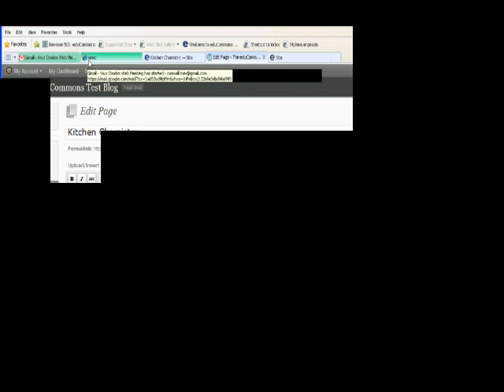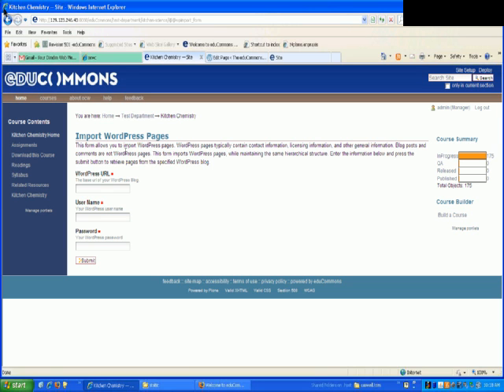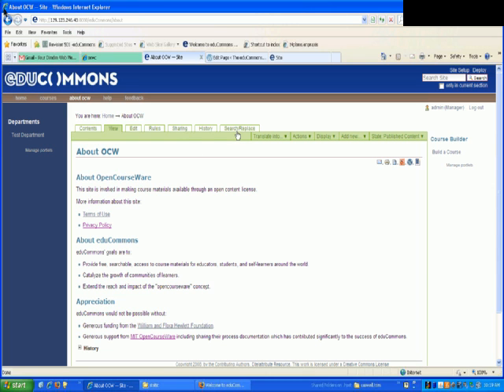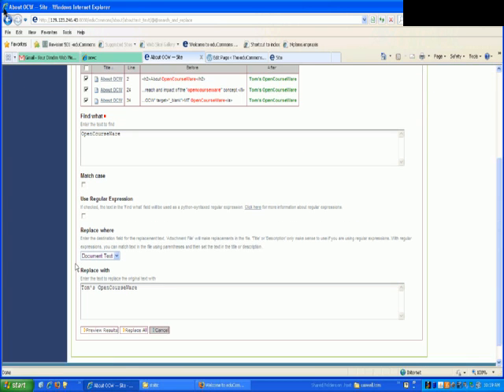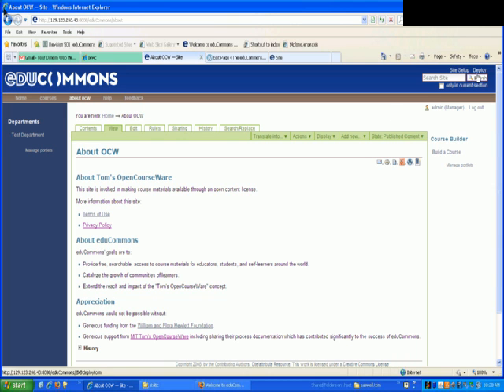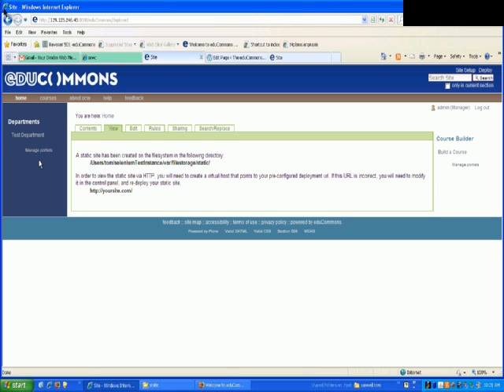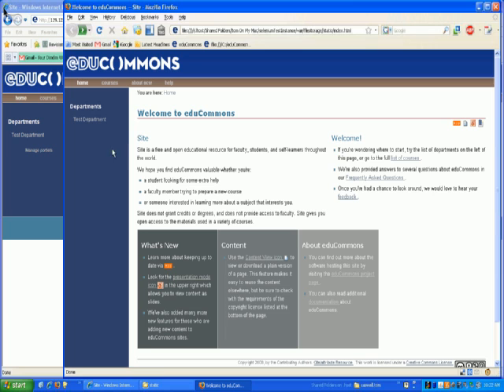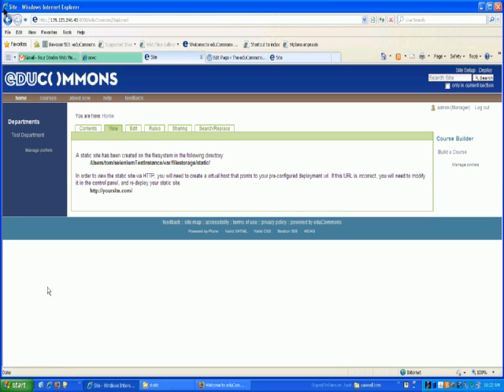OCW Consortium Webinar: eduCommons 3.2.1. Part 2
Tom Caswell, the project manager of the OpenCourseWare Consortium gives a presentation on the new features of eduCommons 3.2.1, a CMS specifically designed for OpenCourseWare.  This is a part of the August OCW Consortium webinar.